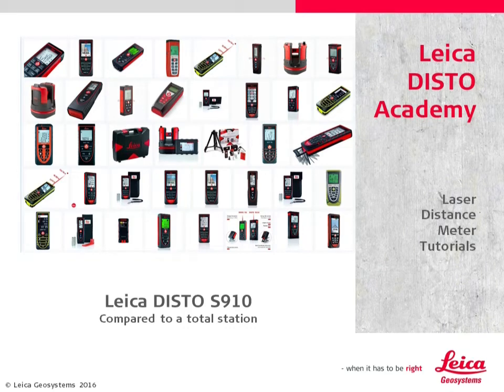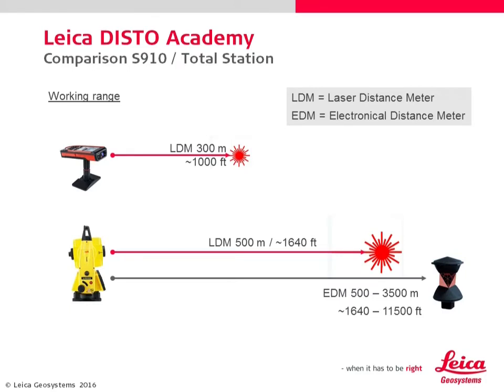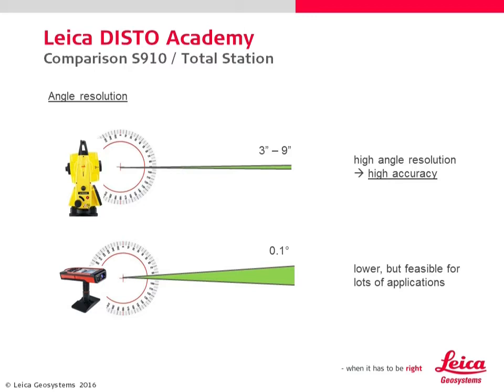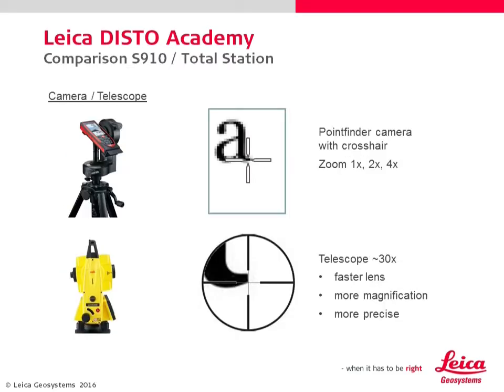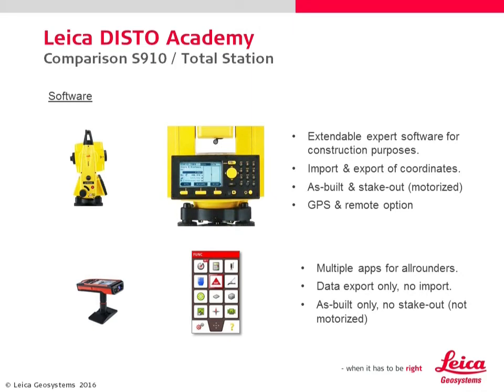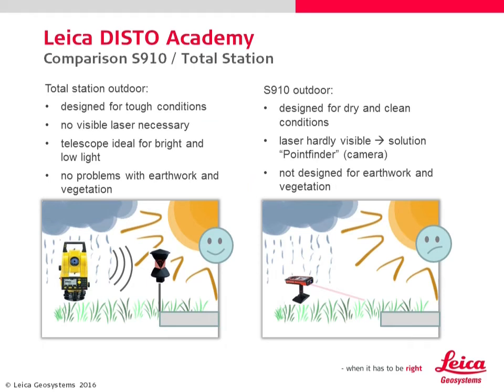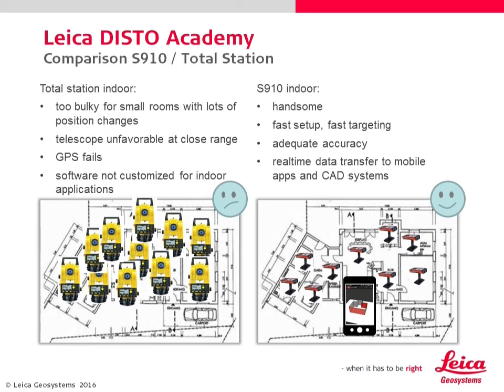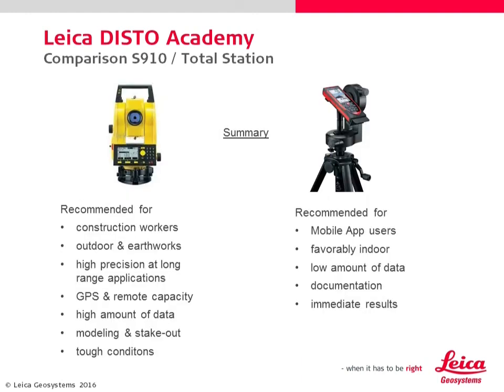DISTO S910 comparison total station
Такий собі тахеометр (мінісканер)